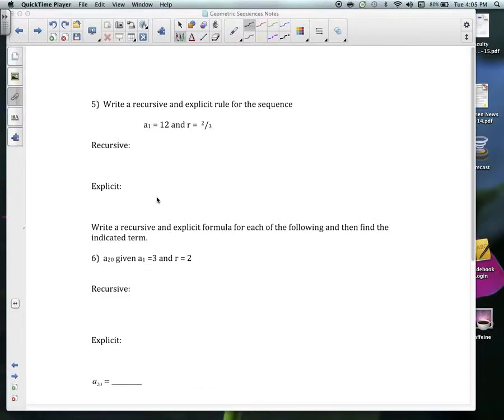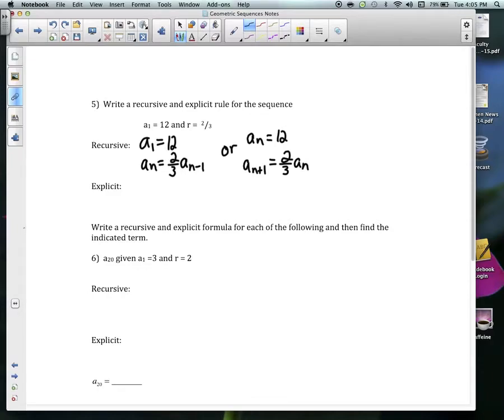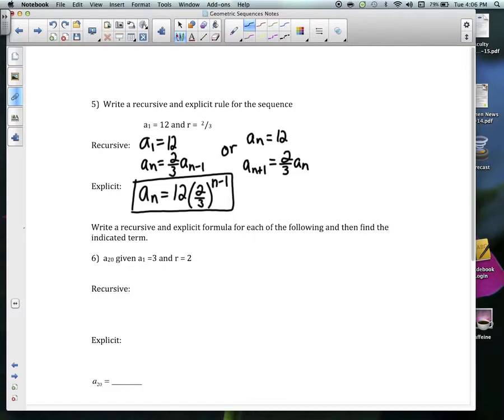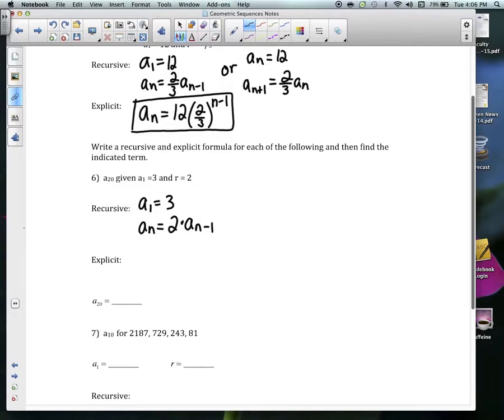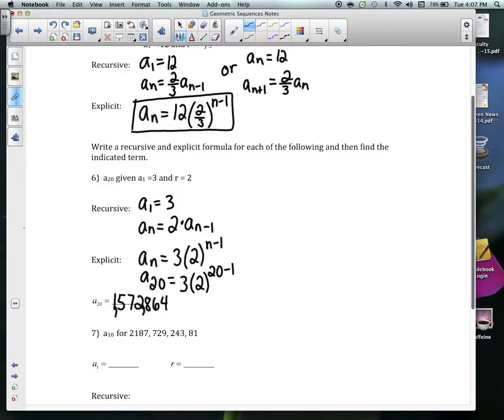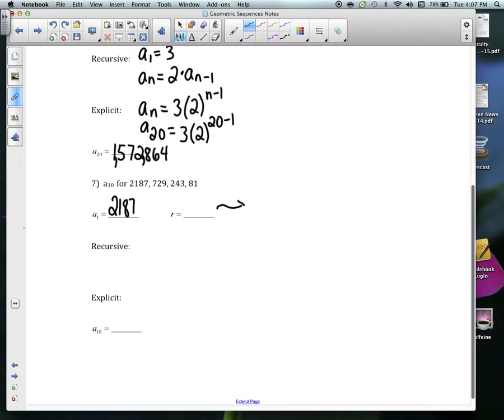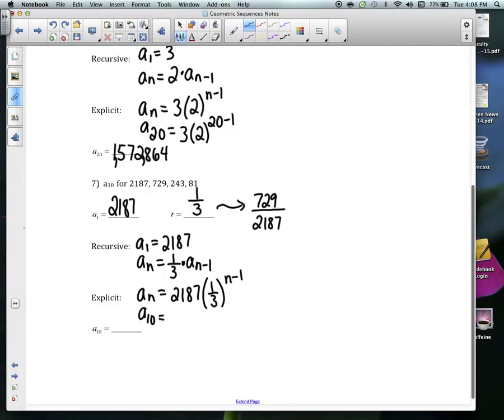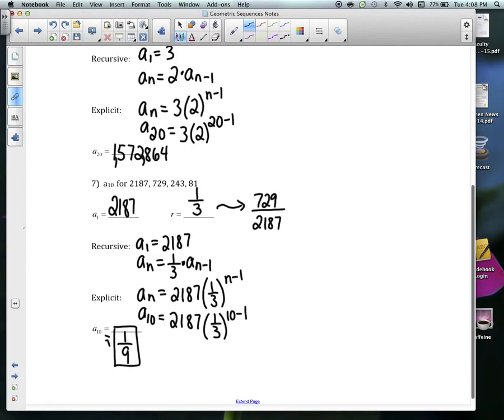FA2 Geometric Sequence Video 2